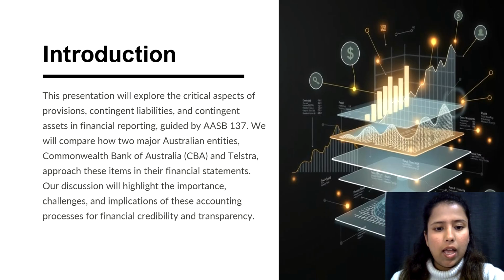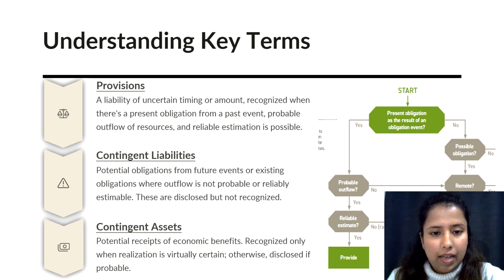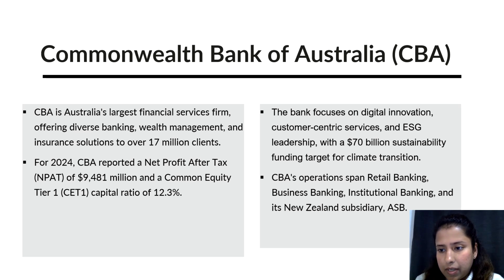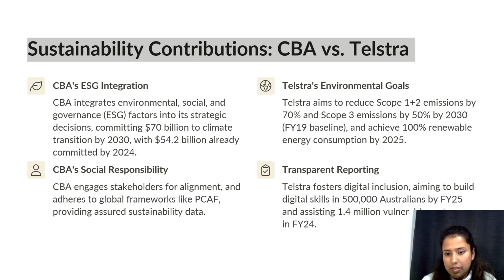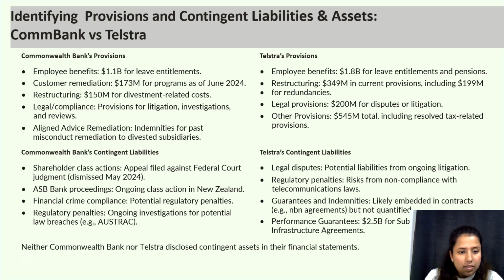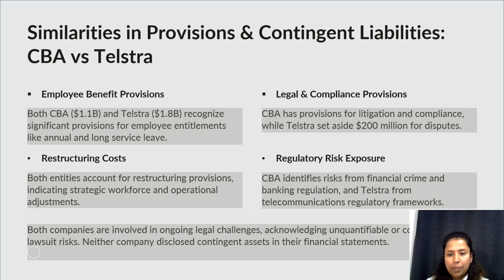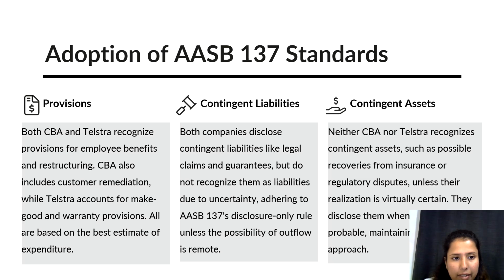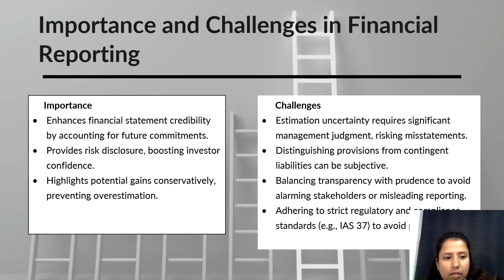ACC6903 financial reporting assignment 2 s803403 Presentation